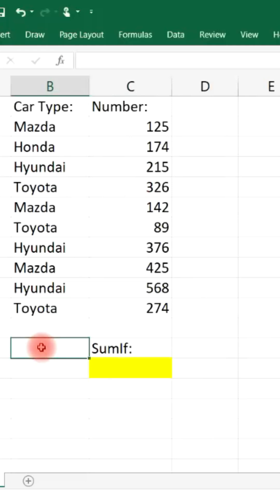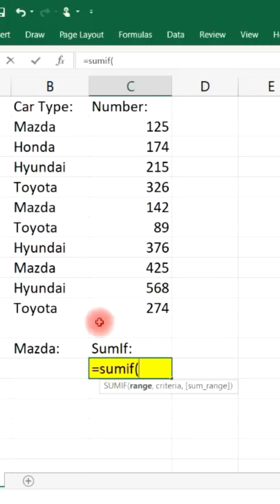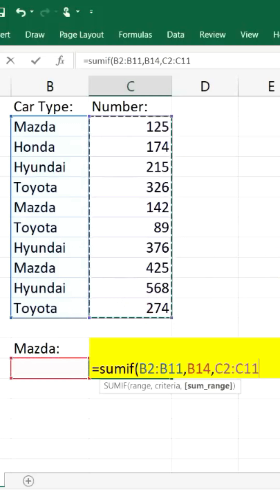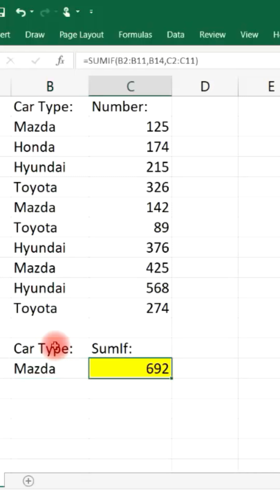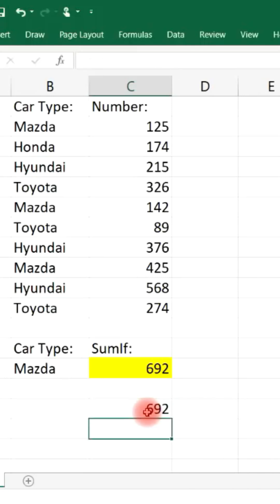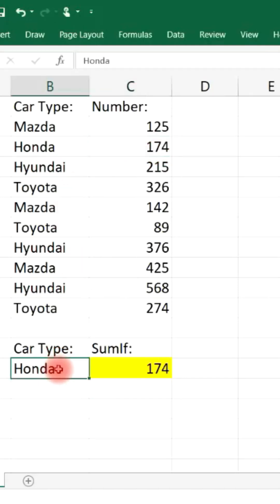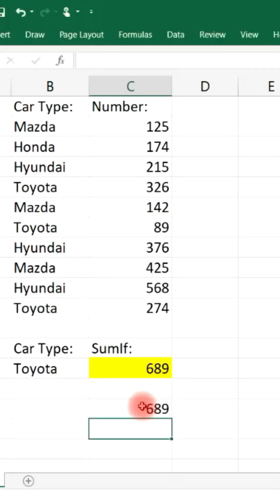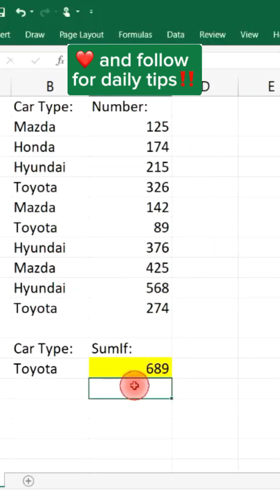Master the SUMIF Function in Excel | Easy Guide for Data Analysis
Unlock the power of the SUMIF function in Excel to simplify your data analysis! This tutorial provides a step-by-step guide on how to use SUMIF to add values based on specific conditions. Whether you're tracking expenses, analyzing sales data, or managing large datasets, this function can save you time and effort.

What You’ll Learn in This Video:

Basics of the SUMIF function.
How to use single and multiple criteria.
Real-world examples for efficient data management.
🔥 Enhance your Excel skills today and become a pro at conditional summing!